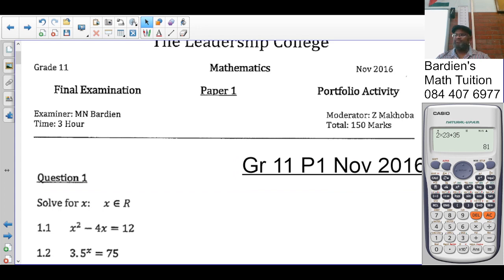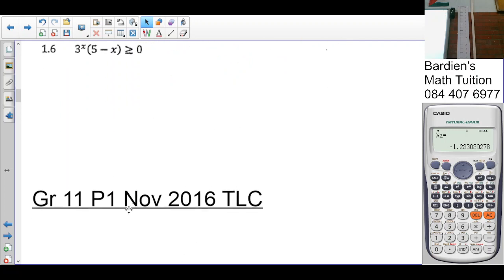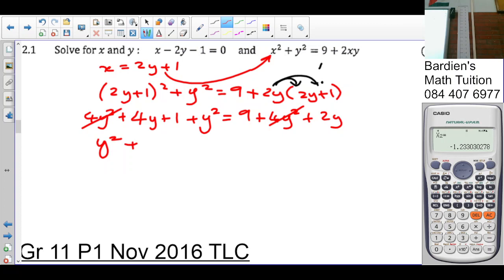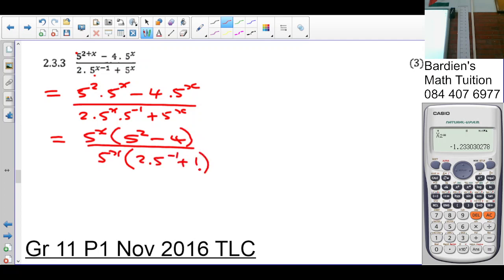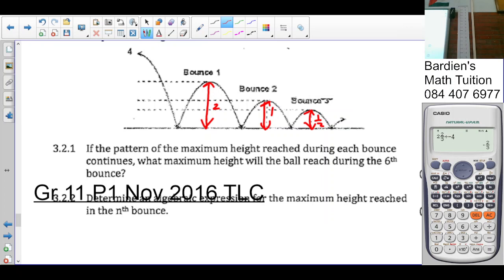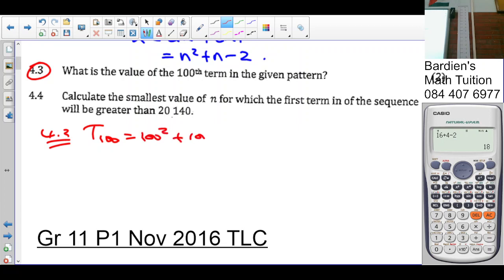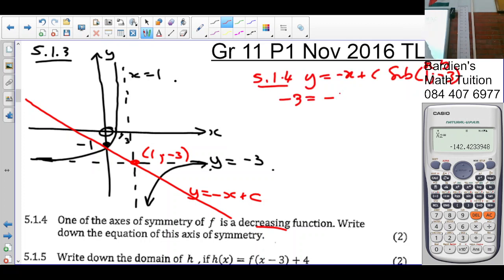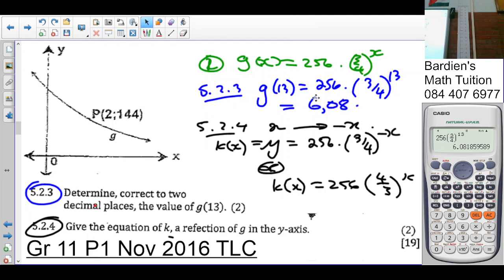Gr 11 P1 Nov 2016 TLC Q1 - Q5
Grade 11 Paper 1 November 2016 The Leadership College